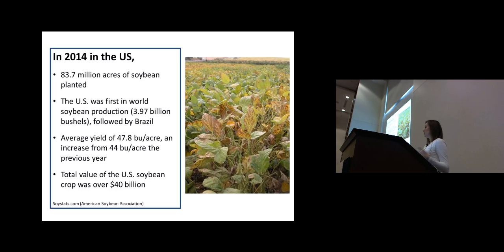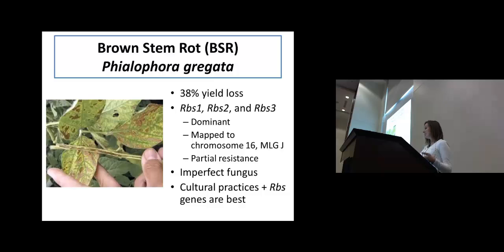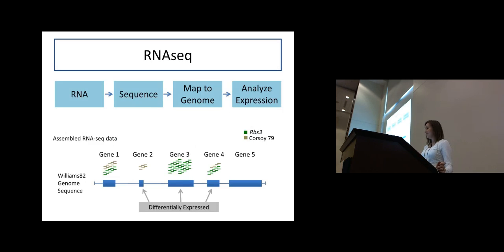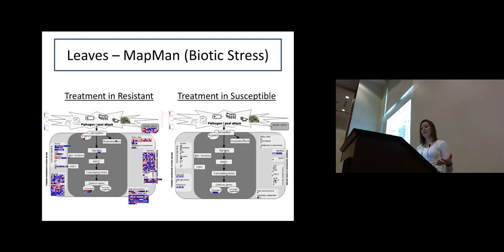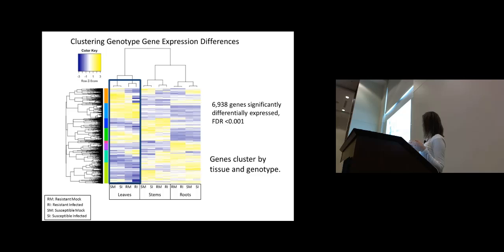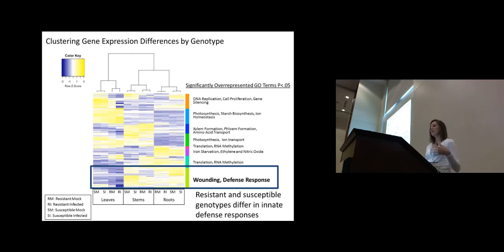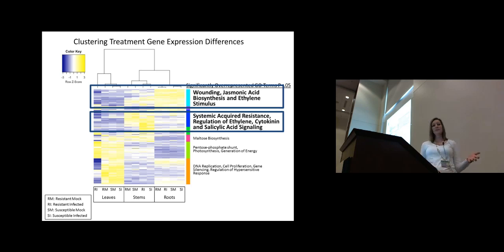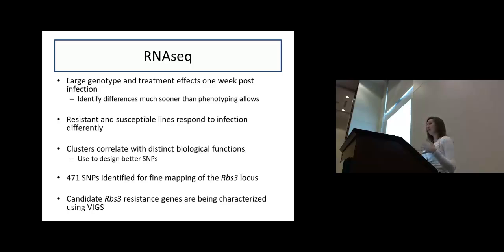Chantal McCabe - 2016 R.F. Baker Plant Breeding Symposium at Iowa State University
On March 3th, 2016, the third annual R.F. Baker Plant Breeding Symposium was held at Iowa State University.

Graduate student speaker Chantal McCabe gave a presentation entitled "Characterization of Resistant and Susceptible Responses to Phialophora gregata in Soybean using RNA-seq".

For more information about the symposium and plant breeding at Iowa State University, please go